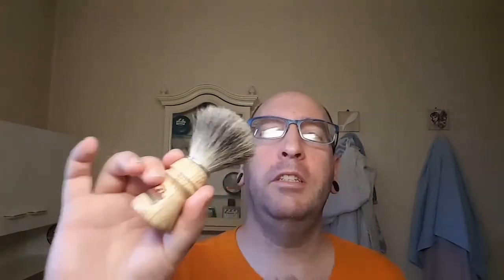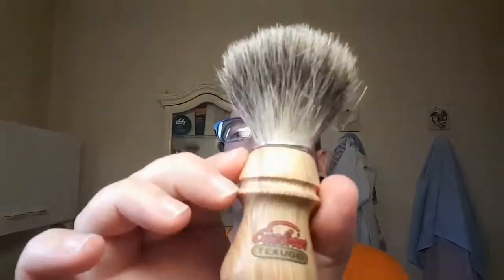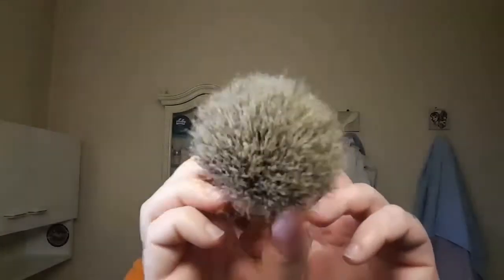TEST - Semogue 2020